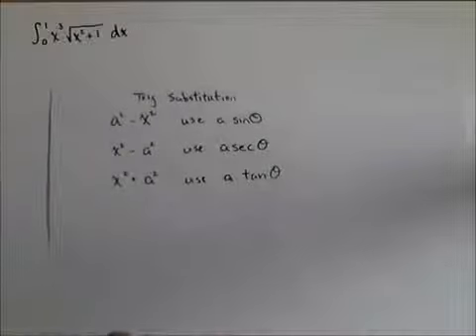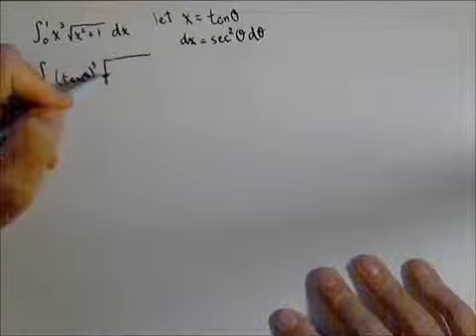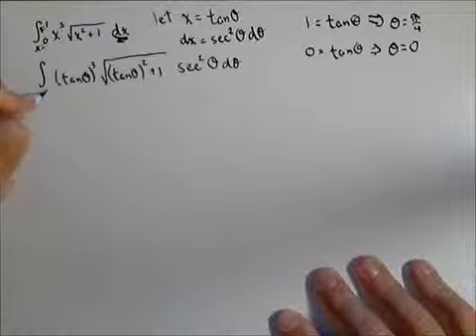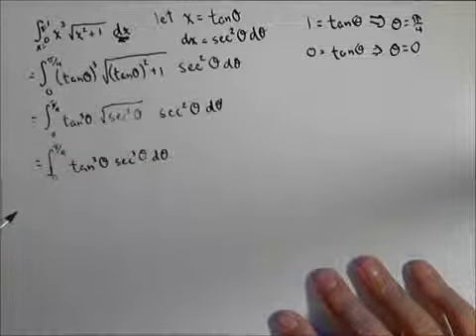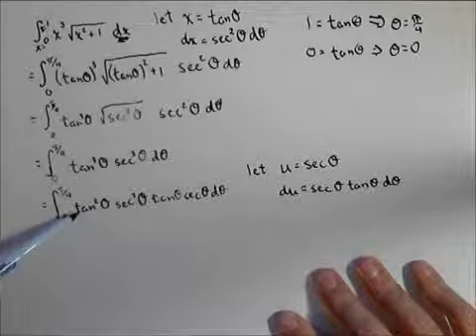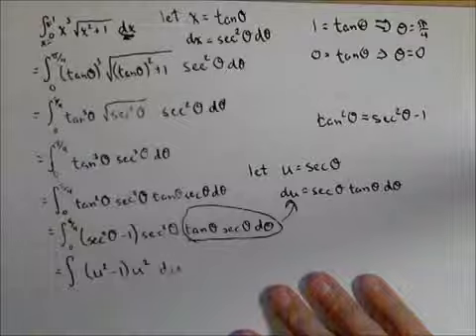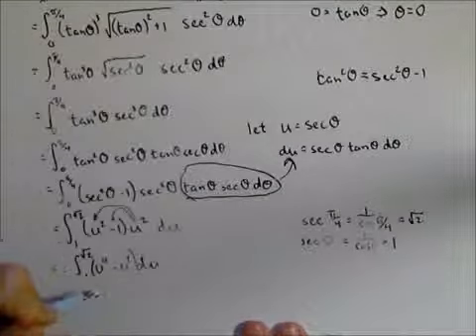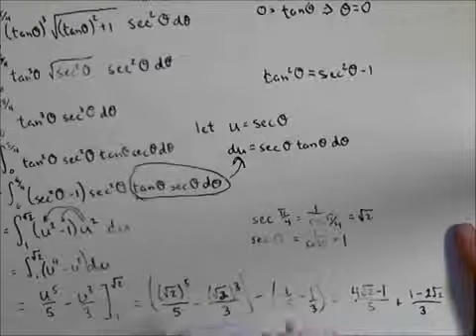Trig Sub for an Antiderivative